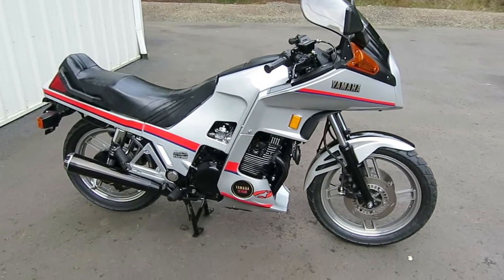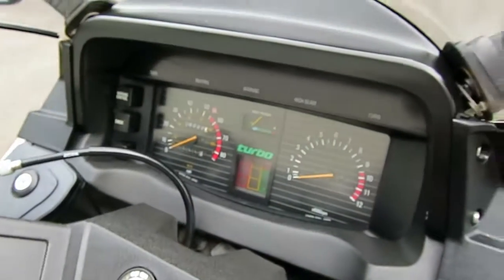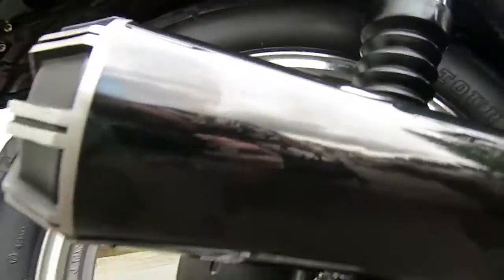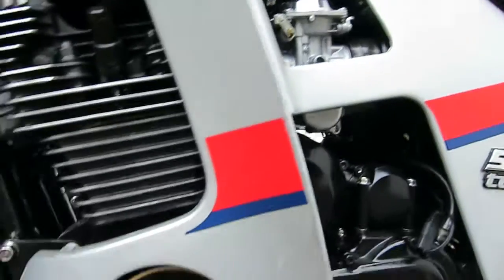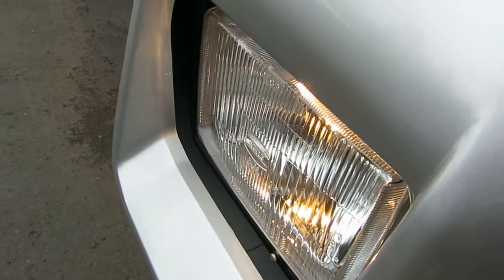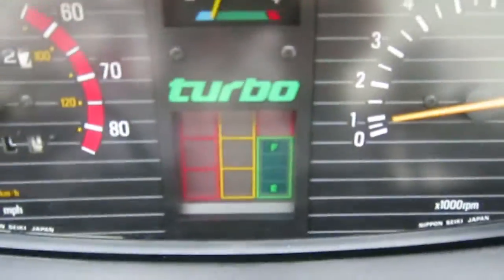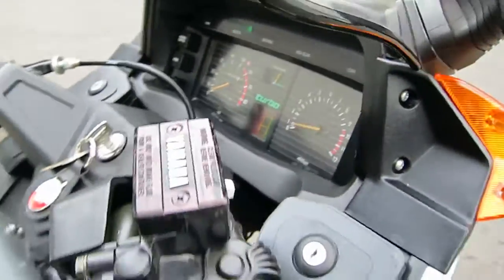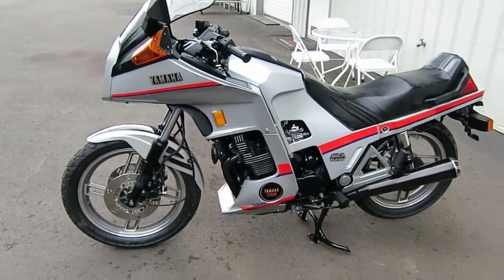1982 Yamaha TURBO Seca 650 - Coming Out Of A Museum & Running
1982 Yamaha TURBO Seca 650 - Coming Out Of A Museum & Running